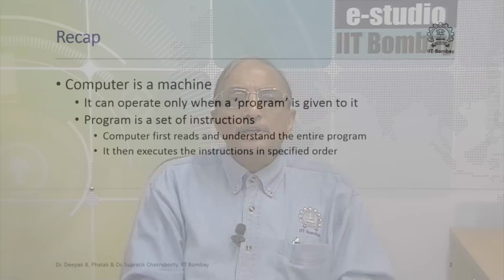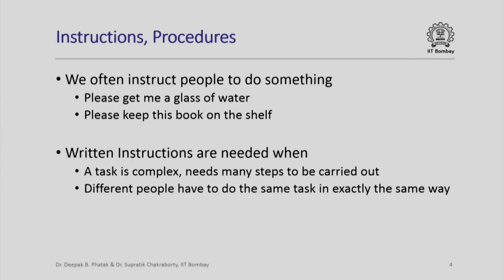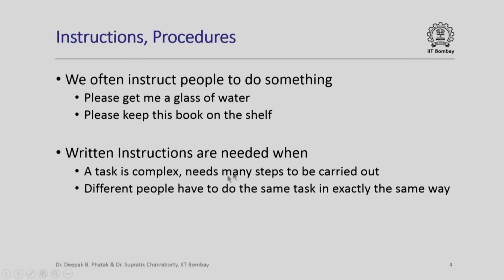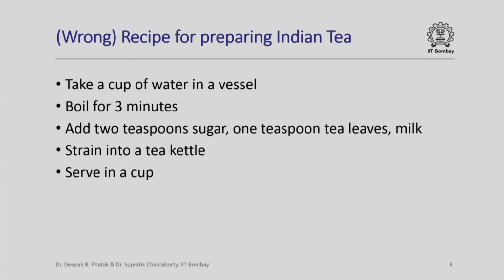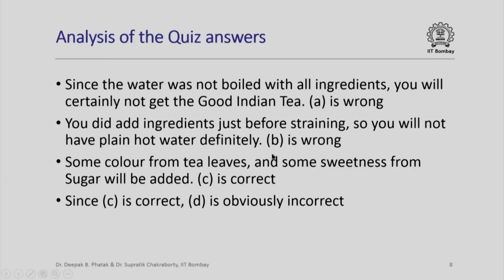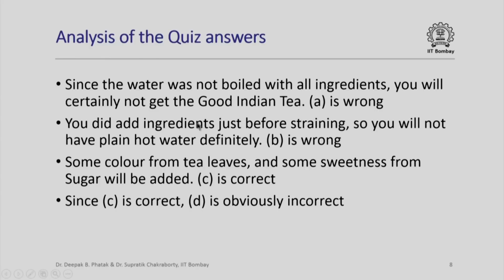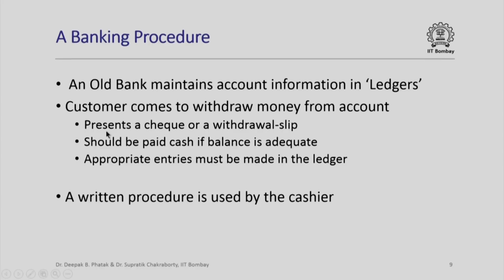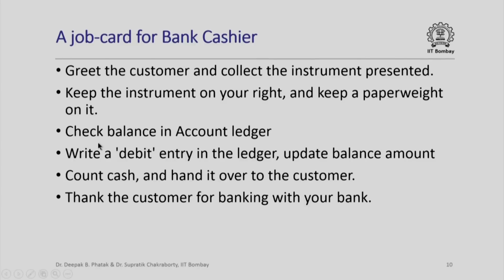CS101x S002 Introduction IIT Bombay